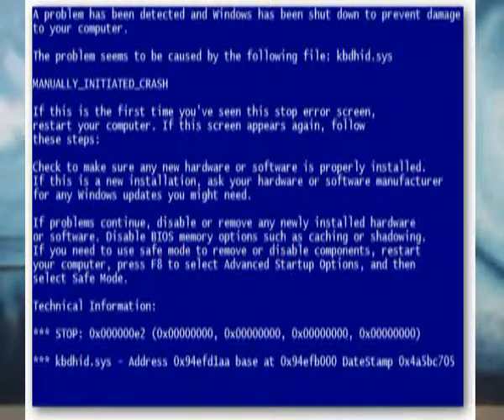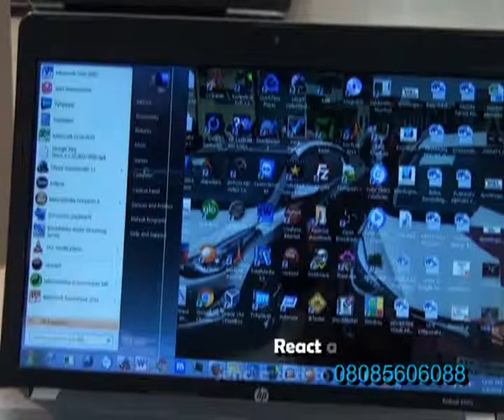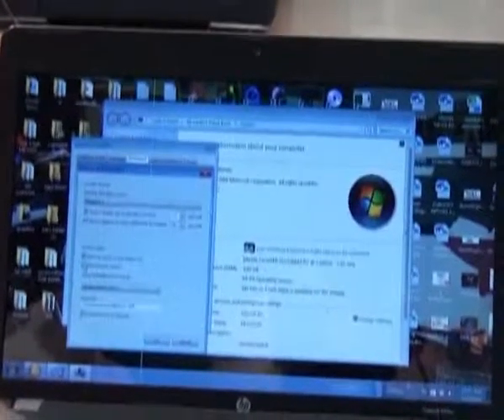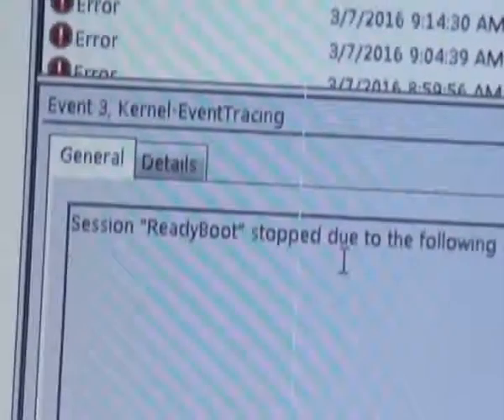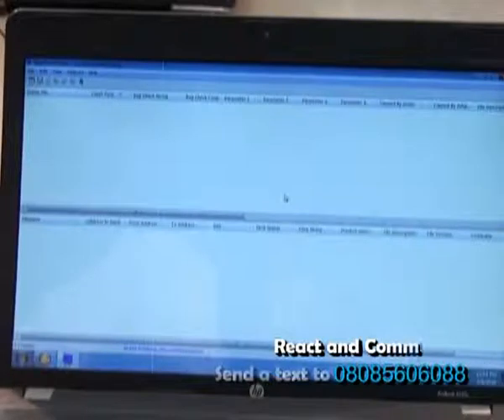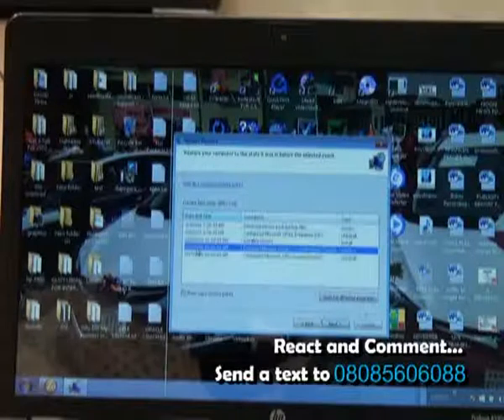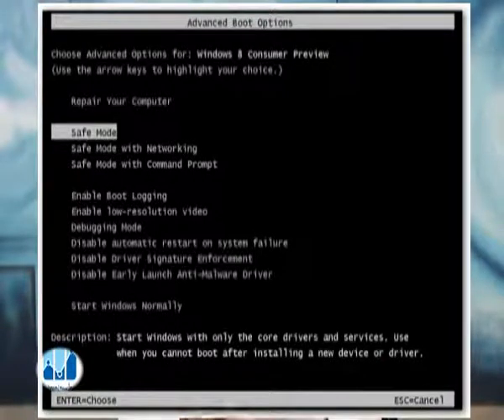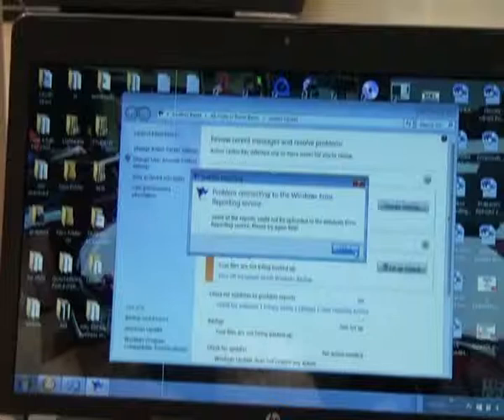How to troubleshoot and resolve Blue Screen of Death(BSOD)